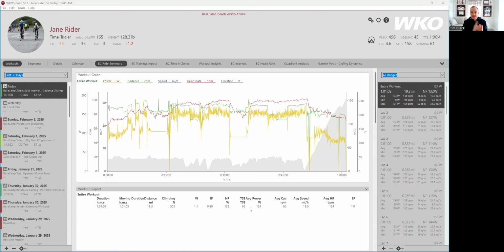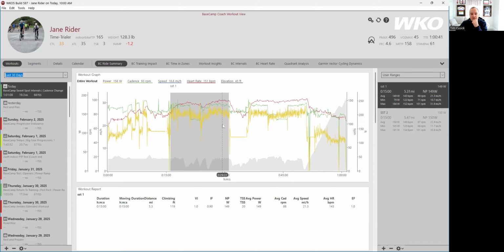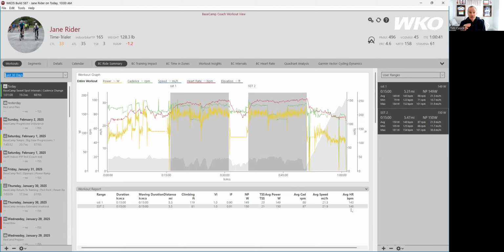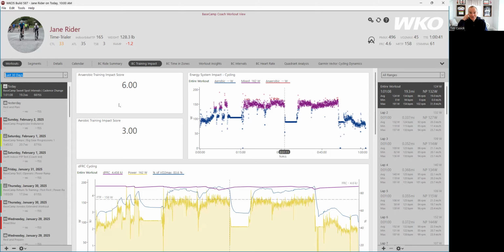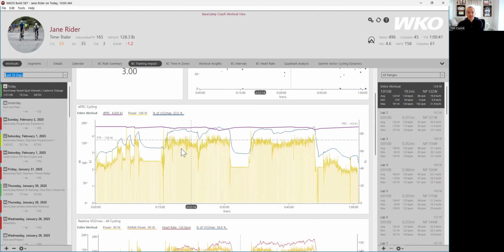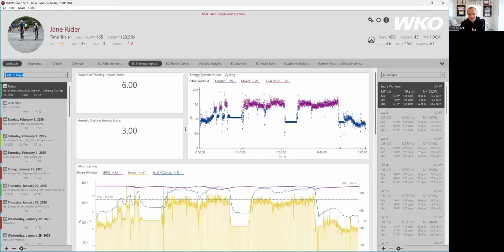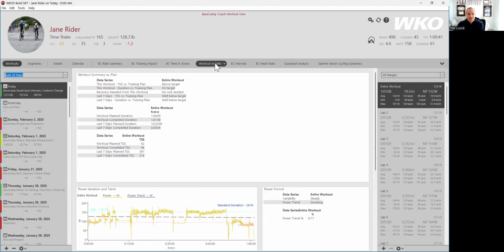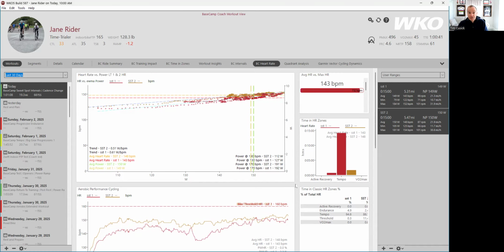Advanced Workout Review: SST | Cadence Changes